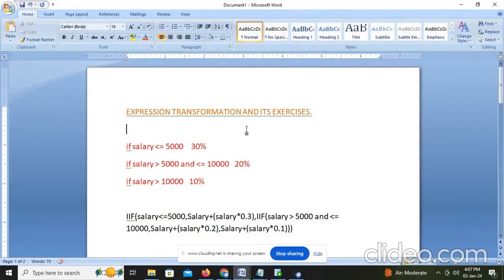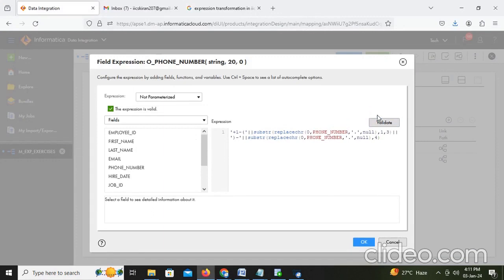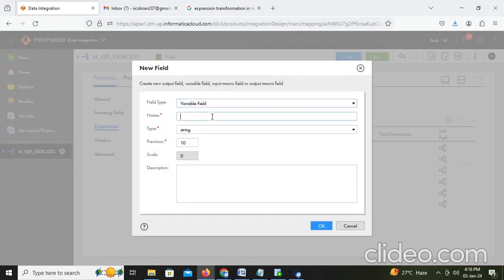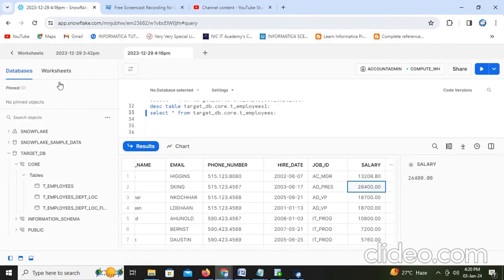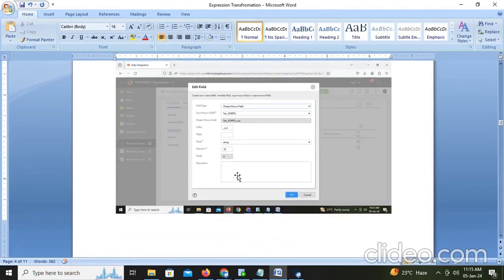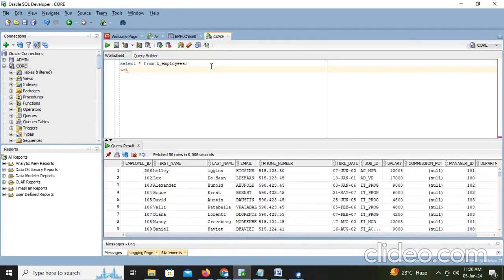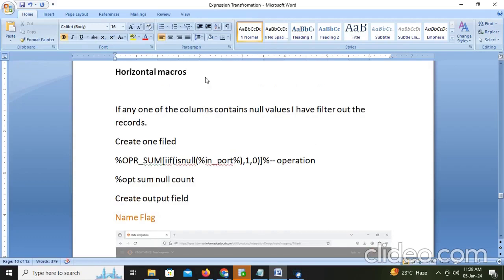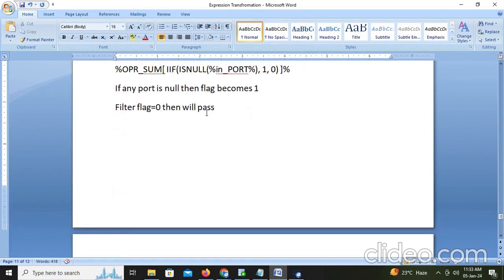IICS PRACTICAL SESSION 4. Expression Transformation,Vertical Macro,Horizontal Macro,Hybrid Macro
IICS Example 21 Expression Transformation- Salary , LEAP YEAR, PHONE NUMBER, CONCATINATION, IIF.
IICS Example 22 Expression Transformation - VERTICAL MACROS - LTRIM - R TRIM
IICS Example 23 Expression Transformation - HORIZONTAL MACROS - LTRIM - R TRIM - DO NOT SEND NULL